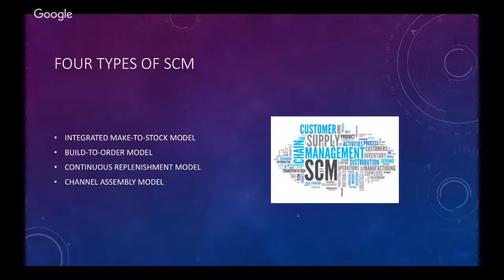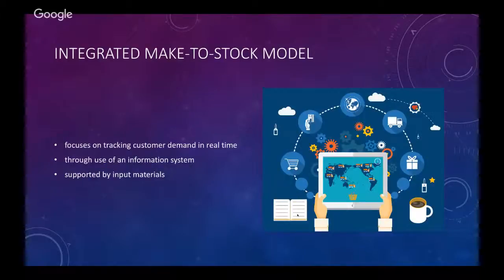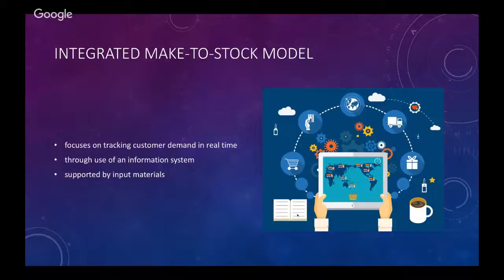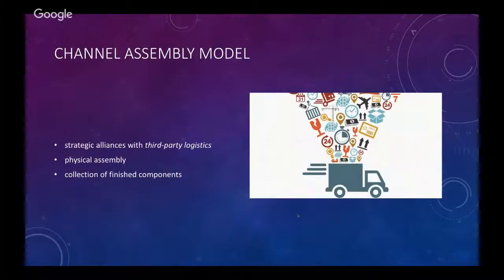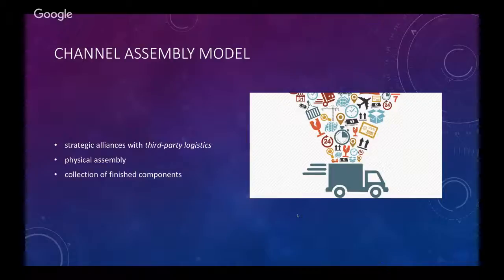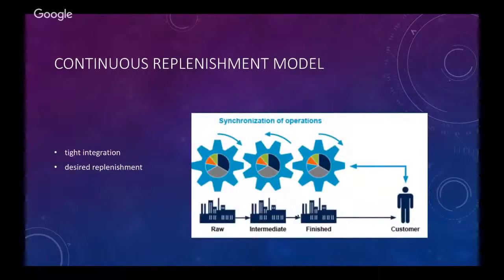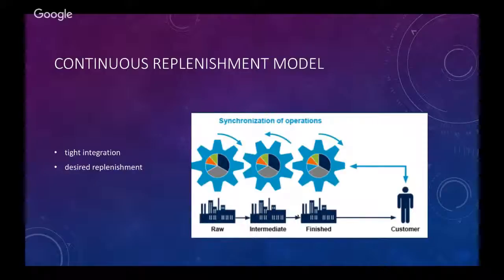My Edited Video